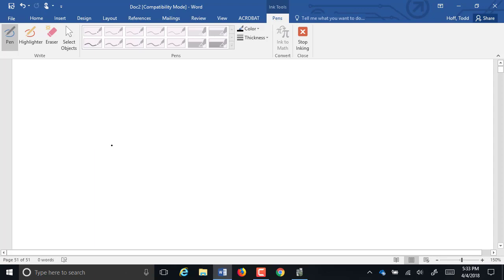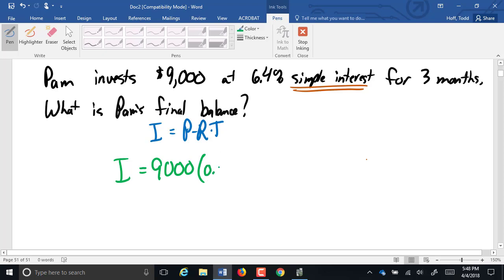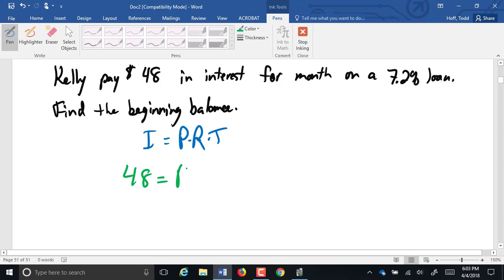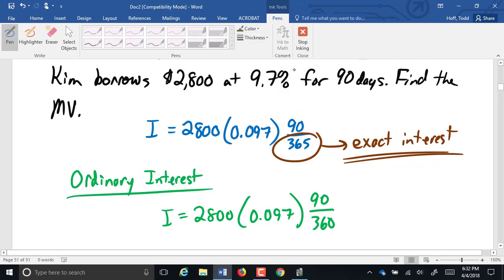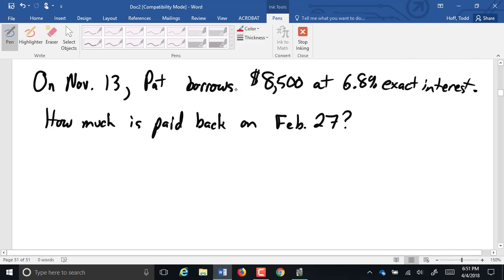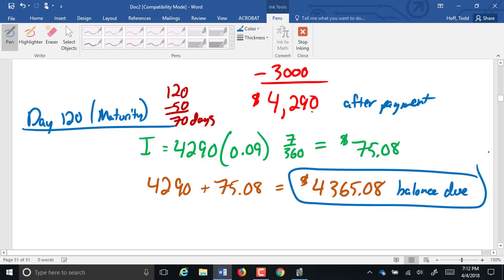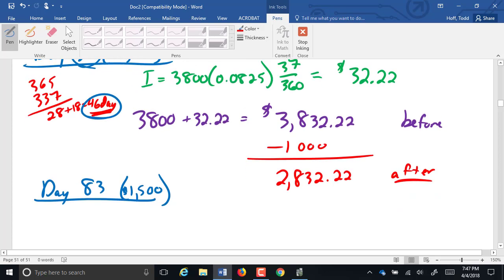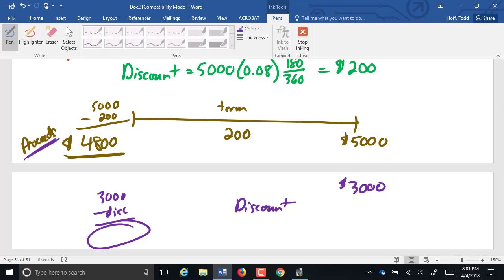8 Simple interest notes